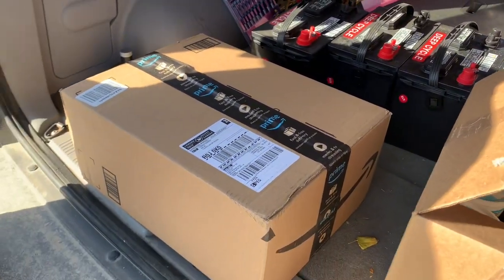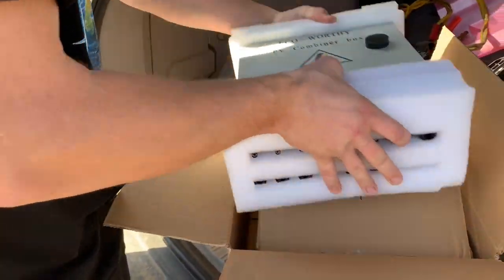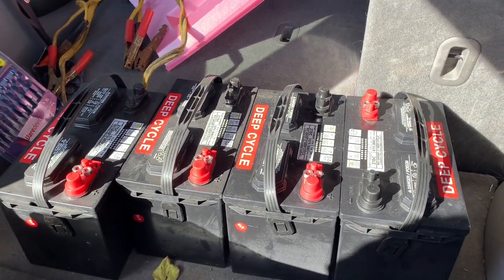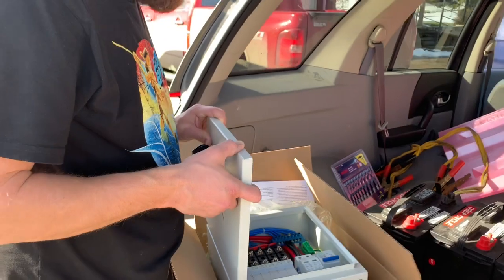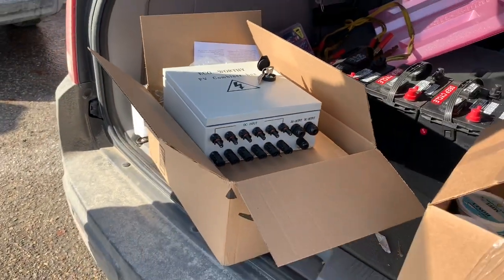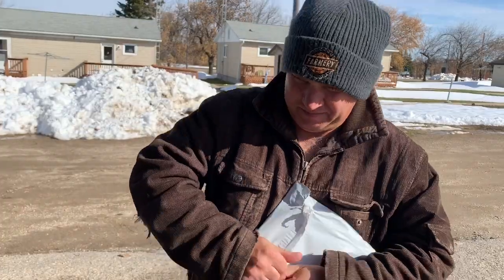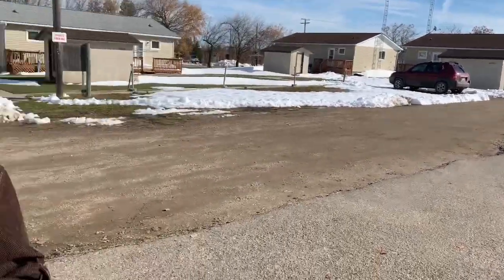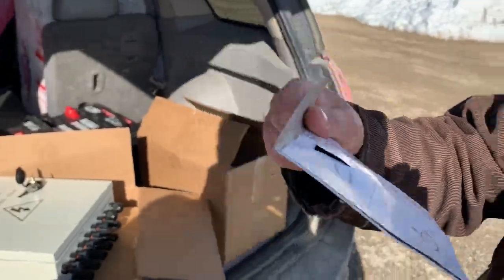ECO-WORTHY 6-String Solar Combiner Box 60A Circuit Breaker and Surge Protection Unboxing!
ECO-WORTHY 6-String Solar Combiner Box 60A Circuit Breaker and Surge Protection

Product Description

Pre-wired 6-String Solar Power Combiner with 10 Amp Circuit Breakers and Pre-Installed/wired Lightning/Surge Protection Module

First Stage convergence for PV arrays, optimize solar system wiring to improve the PV power efficiency.

Features:

6 String Configuration, 10A Circuit Breakers.
Each String Continuous Duty Rated at 250 Vdc.

Photovoltaic High-Voltage Protection:
Each String with high-voltage fuses, over-voltage & over-current protection.
Lightning arrester for both poles.
Anti-backflow diodes, anti-backflow & anti-reverse protection.
Circuit breaker output control, short-circuit fault protection, safe and reliable.
Easy to connect,decrease line loss
Protection class IP65 for outdoor installation requirements.
Touch-safe Circuit Breakers& Non-conductive Box.
All UL Compliant Components Used.
Includes Output cable Glands & Safety Labels.
Includes Lightning/Surge Protection Module (1000V).

Specification:

Model

ECO—PV6

Input Circuits/Circuit Breakers

6

Circuit Breaker Rating

10A

Max Total DC Output Current

60A

Max Input Voltage Rating

250V

Max Output Voltage Rating

250V

Protection Grade

IP65

Operational Environment Temperature

-30~+70℃

Relative Humidity

0-95%

Cooling Method

Natural Cooling

Surge Lightning Protection

Yes

Dimension

260*320*115mm(10.3"x12.6"x4.5")